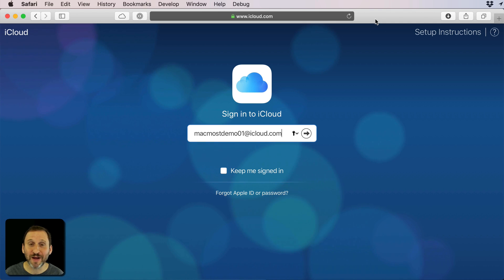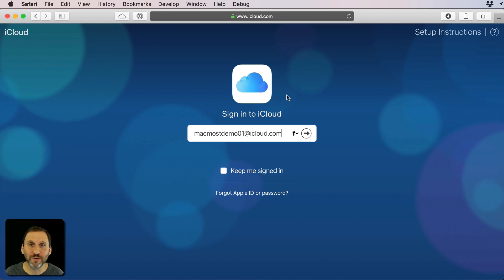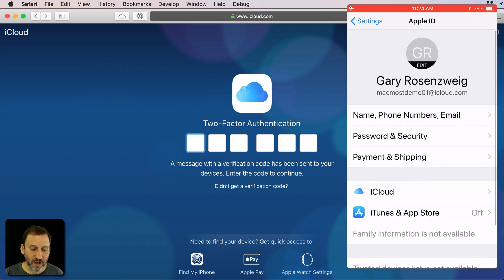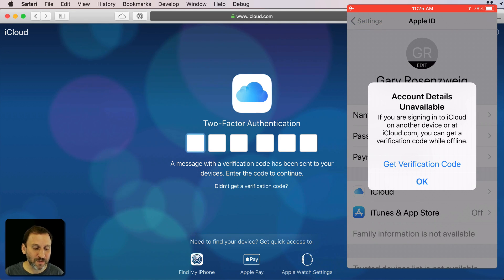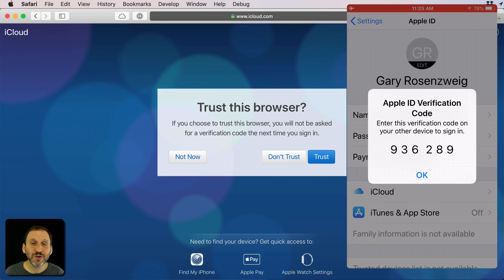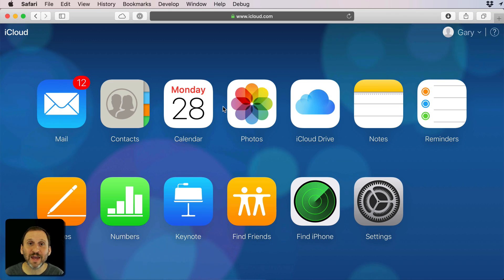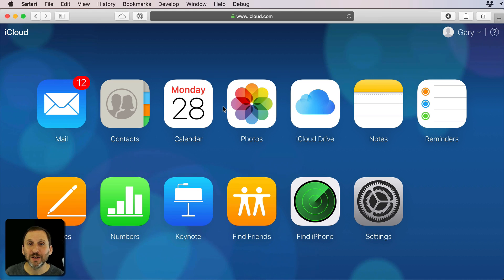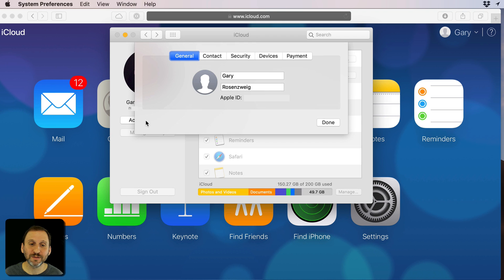Using Two-Factor Without a Connection (MacMost #1844)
What if you need to connect to your iCloud account, but your iPhone doesn't have an Internet connection? Then you won't get a prompt with the two-factor code, but you can still generate the code manually and use it even though your iPhone isn't connected. Two-factor codes don't need to rely on Internet connections for verification. You can also get a code from your Mac even if it isn't connected.